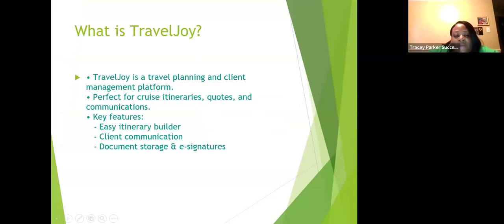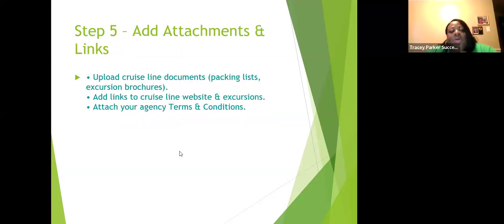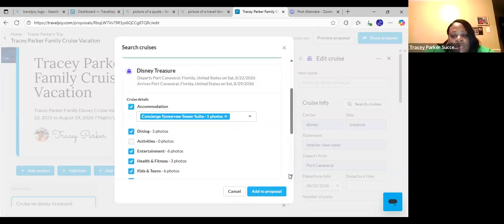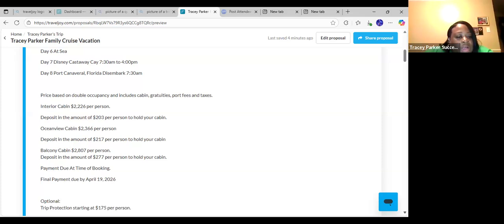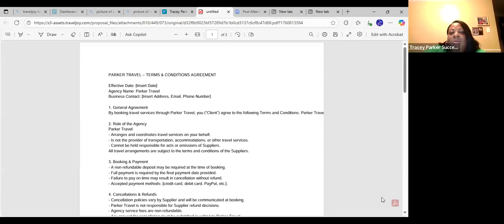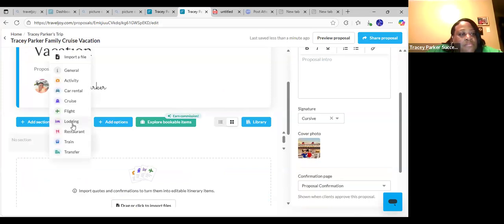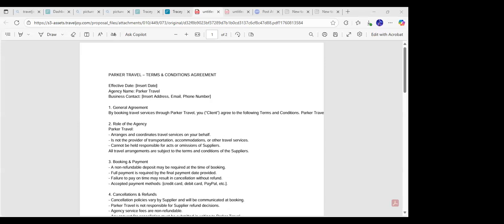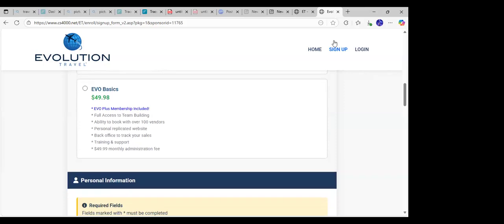Travel Joy Tutorial for Travel Agents | How to Build a Branded Cruise Itinerary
Your client wants a quote. You want it to look like it came from a real travel business, not a random Word doc. This training shows travel agents how to use Travel Joy to build fully branded cruise itineraries, manage client communication, and deliver quotes that look professional from the first email.
Travel Joy is a travel planning and client management platform agents use to build itineraries, track quotes, communicate with clients, and keep documented records with e-signatures. In this training, Tracey walks through the complete workflow start to finish, including a live demo of the itinerary builder.

WHAT YOU WILL LEARN:

What Travel Joy is and why it matters for your client experience
How to set up your branding so every quote carries your logo, photo, and signature
Step-by-step walkthrough of creating a new trip and itinerary
How to auto-populate cruise details (Carnival, Disney, Royal Caribbean, and more)
How to add cabin categories, pricing, and deposit schedules to your quote
How to include packing lists, cruise line documents, and terms & conditions
How to personalize quotes so every client feels like you built it just for them

Created and delivered by Tracey Parker, Silver Consultant, IATAN Certified, Success Coach, Elite Travel Group.

PART OF THE ETG TRAINING LIBRARY:
Full New Agent Training Series (Parts 1-3), Walk-Through Wednesday supplier and destination spotlights, and ongoing leader trainings available on this channel. Curated by Nina Jackson Mitchell, 1 Star Platinum Consultant, 10X IATAN Certified, Elite Travel Group.